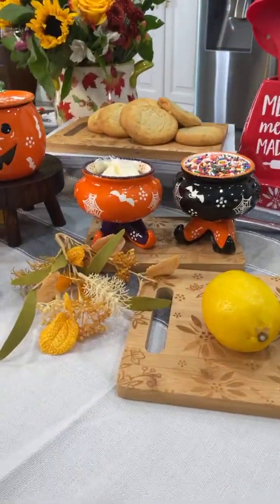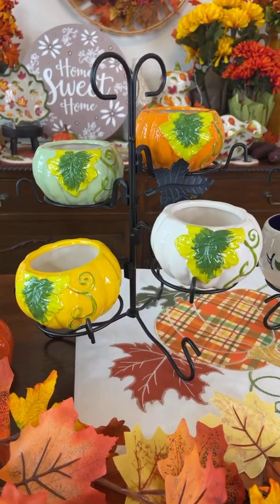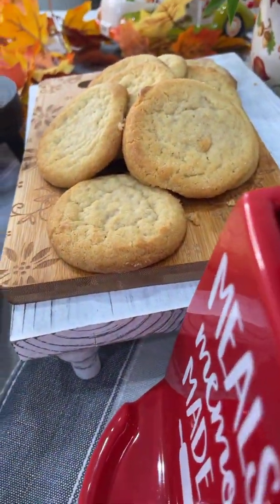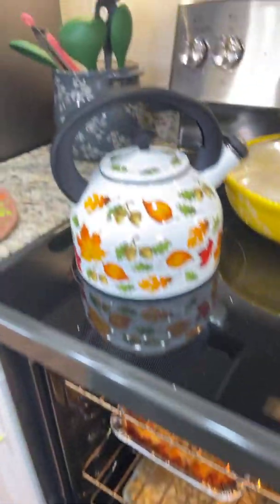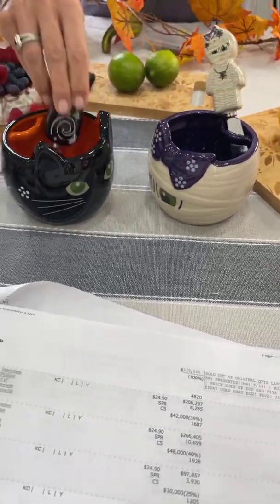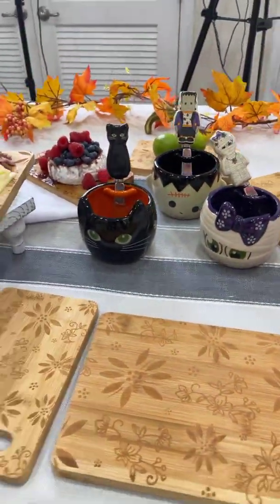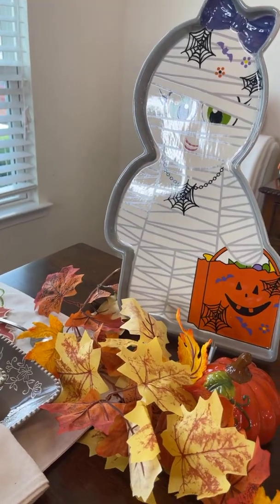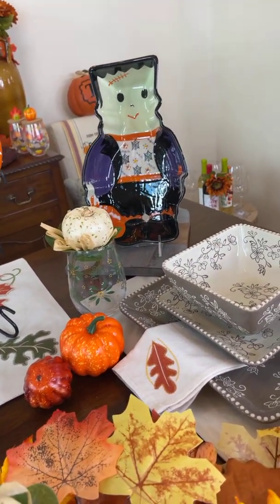LIVE Check in before 1pm show on QVC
Tara Tesher checking in LIVE before the Temp-tations 2 Hour show on QVC with host Mary DeAngelis.